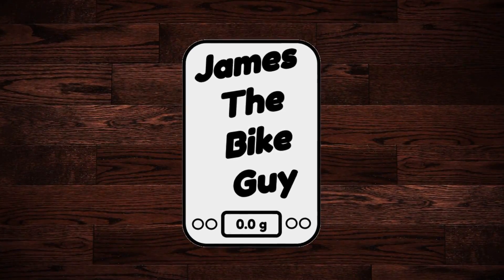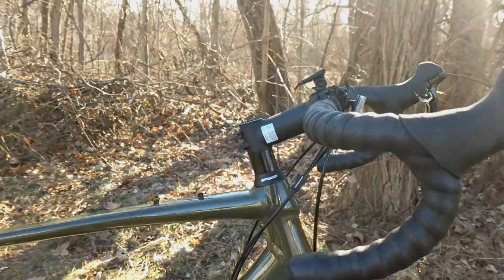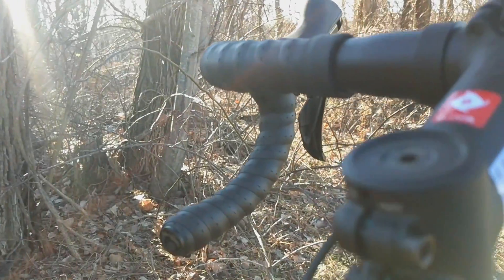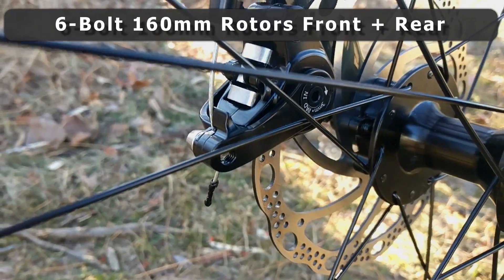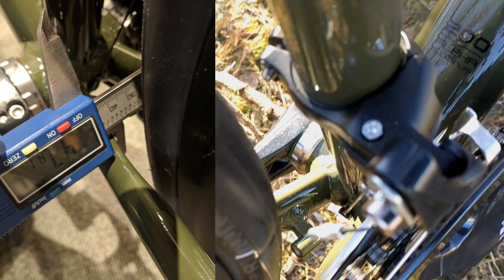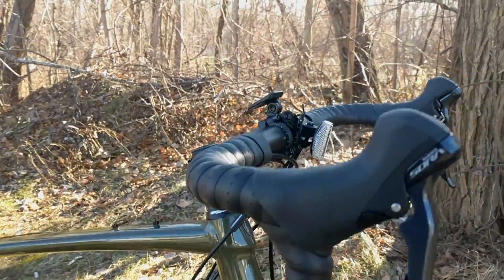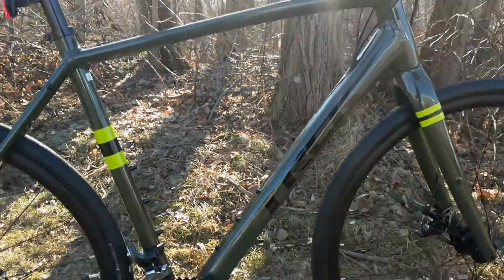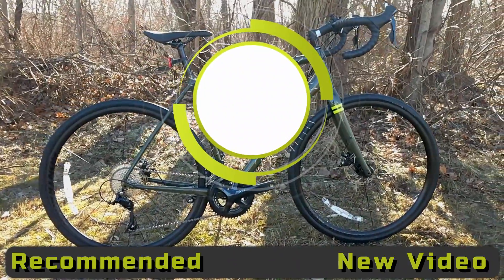Affordable Gravel - 2020 Trek Checkpoint AL 3 Disc, Review of Features and Weight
Check out this awesome new Trek Checkpoint AL 3. This is a very nice inexpensive gravel bike with room for 38c tires and a nice 2x9 drivetrain to get the roads and trails tackled